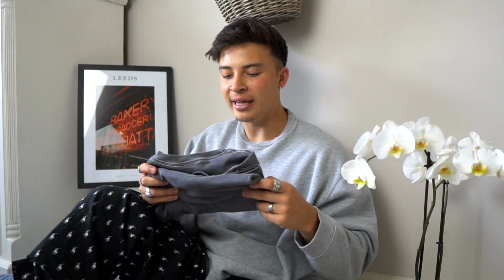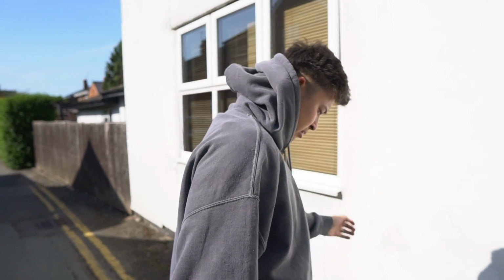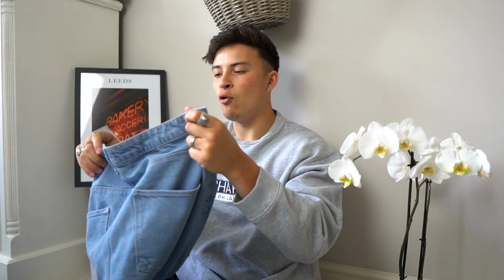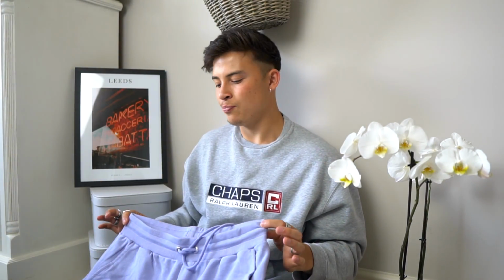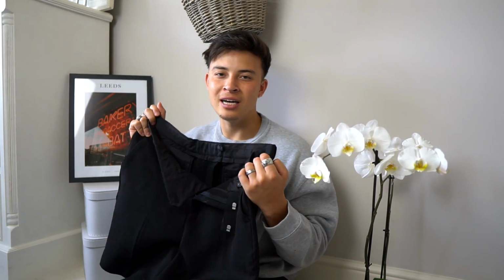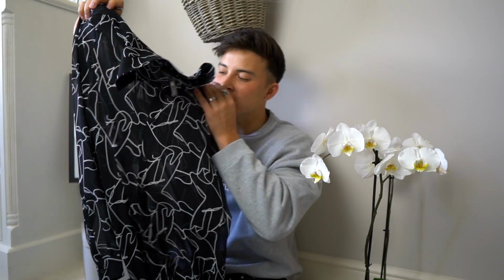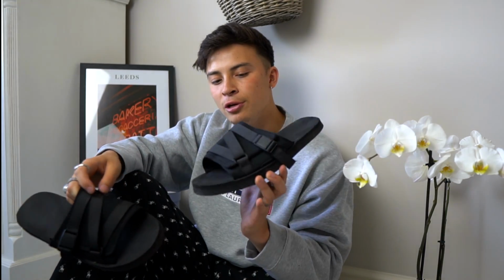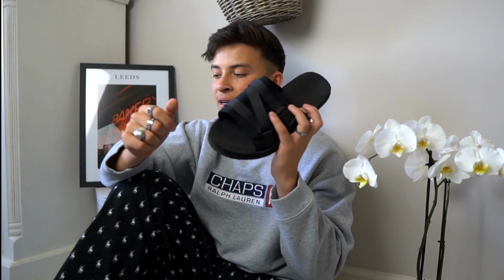Men's ASOS Try On Haul (Spring/Summer)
Huge men's ASOS clothing try on haul over £250 worth of new clothes. I showcase 10 new Asos items perfect for spring/summer. I showcase how I style of all of the pieces and some close-ups. All items linked below

10 Items
1. Reclaimed Vintage Tee
2. Reclaimed Vintage Hoodie
3. Tye Dye Shirt
4. Light Blue Jeans
5. Lilac Shorts
6. Black Smart Shorts
7. Faces Shirt
8. Long Sleeve Shirt
9. Vests
10. Sandals

SOCIALS
Depop - @domhadley